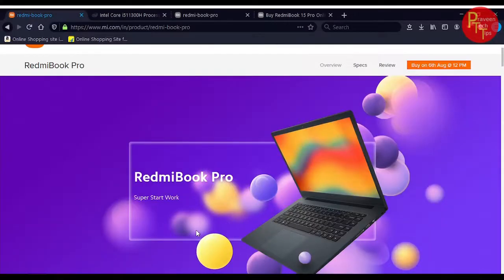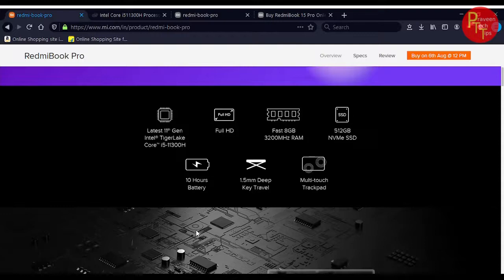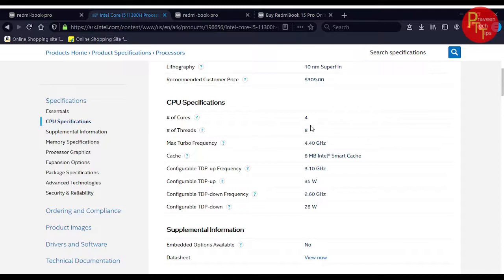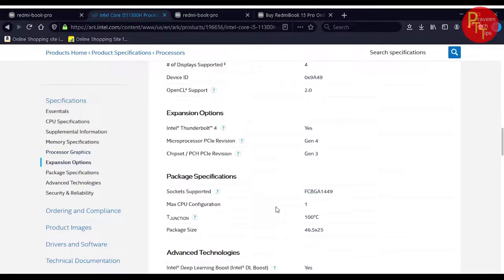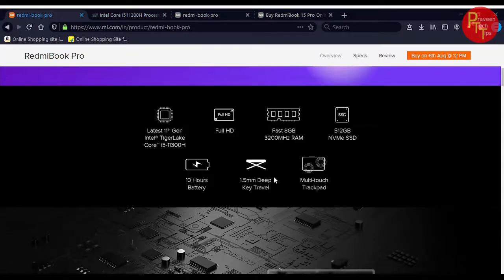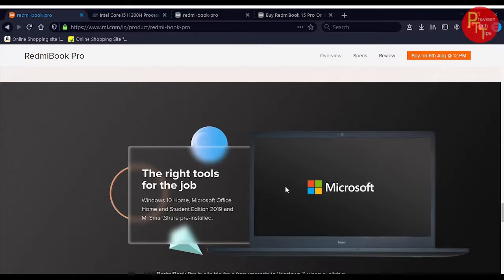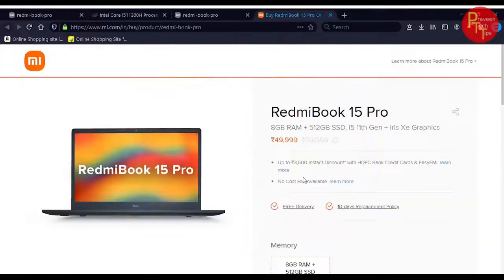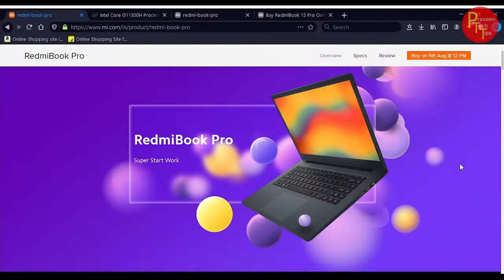redmibook 15 pro review తెలుగులో